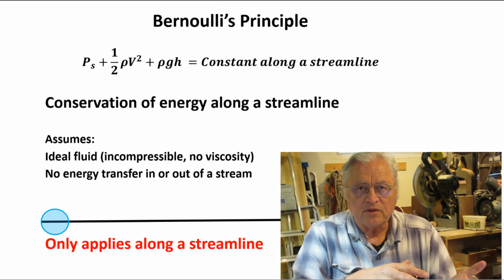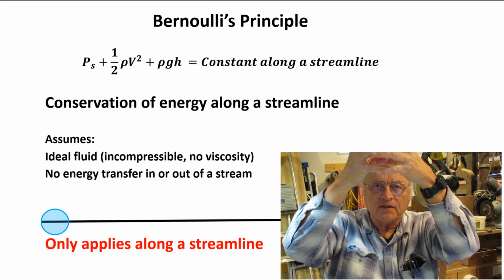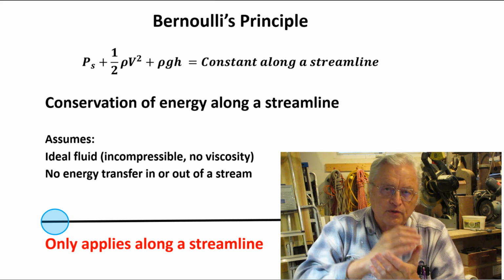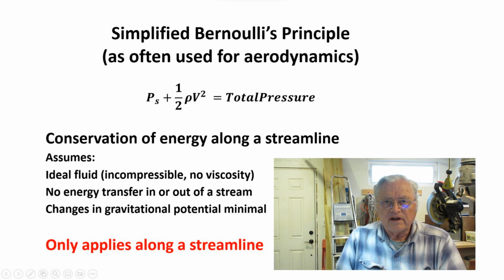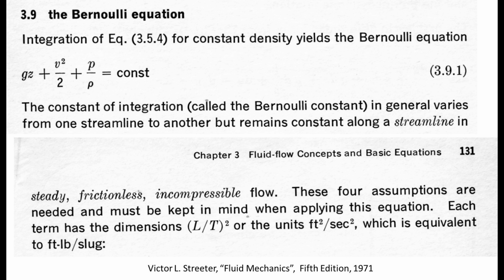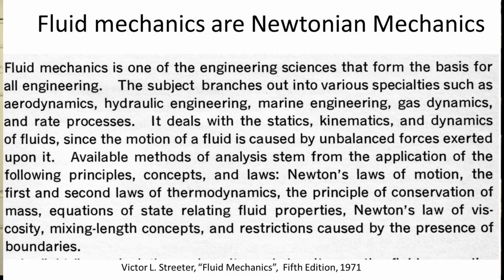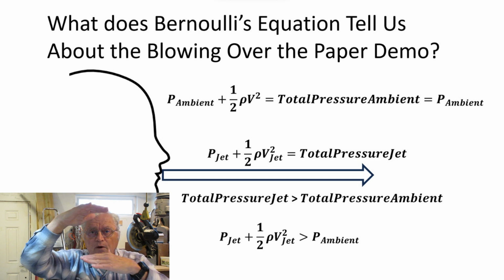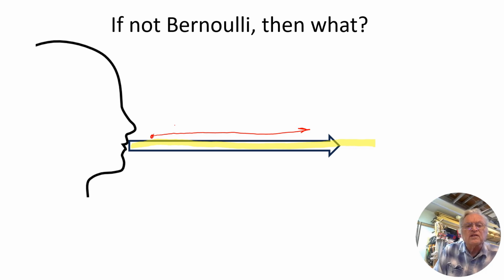Myth: Blowing over a sheet of paper demonstrates Bernoulli’s Principle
Bernoulli: The pressure in the jet is lower than in your mouth, not lower than ambient.
This video explains what is really happening by explaining what Bernoulli’s Principle really is (conservation of energy along a streamline), showing the part played by viscosity, and giving some flow visualization demonstrations.
Notes for a science fair project: Look at the principle of work and energy to show how the pressure term relates to potential energy. If you want a live demonstration at a fair, you can use wooden beads instead of food coloring to show how the fluid (water) is drawn into the jet.
You can also derive Bernoulli's equation directly from Newtons Second law. Hint: it's much easier if you ignore the gravitational term.
Chapters:
0:00 Introduction
1:50 Bernoulli’s Principle
6:15 Mechanical analog
8:17 Aero version of Bernoulli's Principle
9:16 References
10:50 Fluid mechanics are Newtonian Mechanics
12:46 Bernoulli applied to paper demo
15:28 Viscosity
16:20 Effects of viscosity in the paper demo
19:29 Flow visualization
25:52 Conclusion